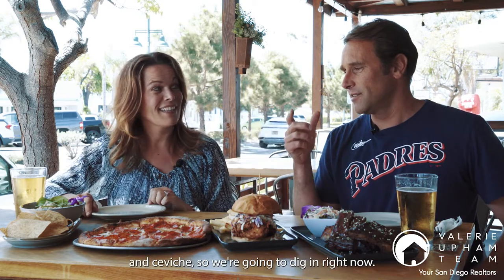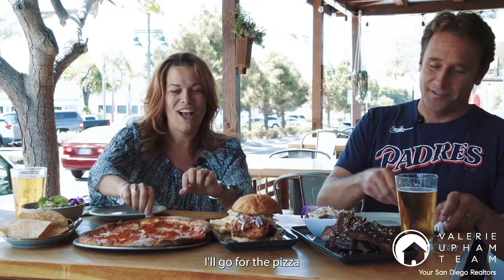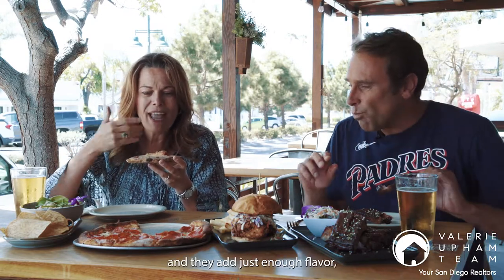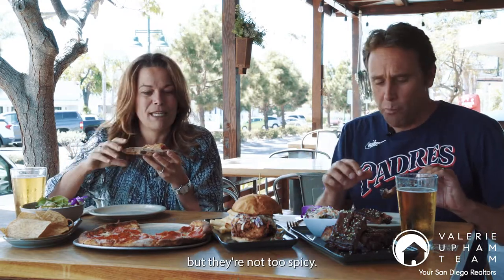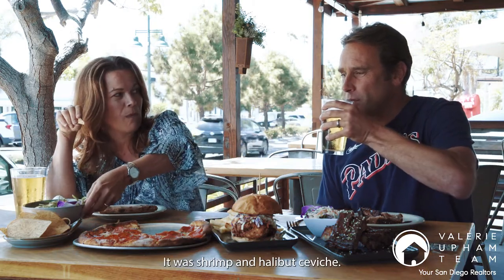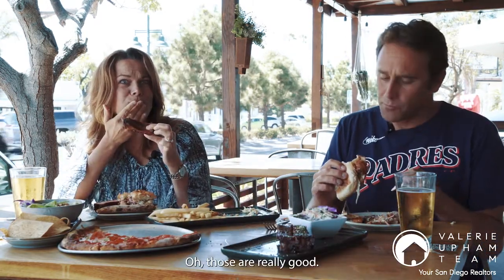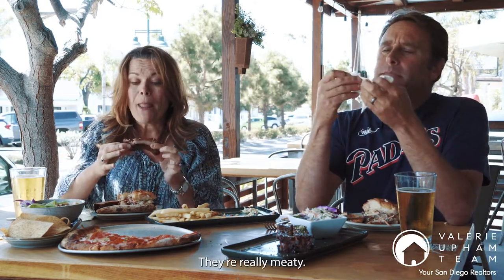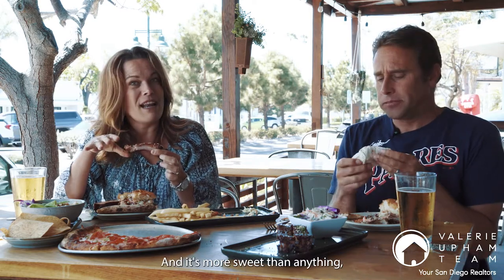Beaches, Brews, & Views - Wheat & Water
Greg tries his hand at working the pizza oven this week at Wheat & Water in Bird Rock! Wheat & Water is a must-go when you are down by La Jolla or PB! We loved trying some of their menu classics and were lucky enough to try out some new items coming to the menu like the Big Cluckin’ Chicken Sandwich. We even got to see what happens behind-the-scenes by getting a pizza making lesson with their wood-fired oven. So much fun! Wheat & Water is close to shops and cafes along La Jolla Boulevard in Bird Rock, a quaint community on the bluffs with some truly incredible ocean views. Have you tried Wheat & Water’s famous Ted’s Pie yet?

We recommend Wheat & Water people who are looking for:
Delicious hand-crafted wood-fired pizzas (vegetarian & vegan options available!)
A wide selection of beers on tap
Indoor & outdoor dining right along La Jolla Boulevard

Our Favorites at Wheat & Water:
Ted’s Pie Pizza - Pepperoni, Jalapeño, & Red Onion
Shrimp & Halibut Ceviche
Asian Style Ribs

DRE # 01406912
DRE # 02160074